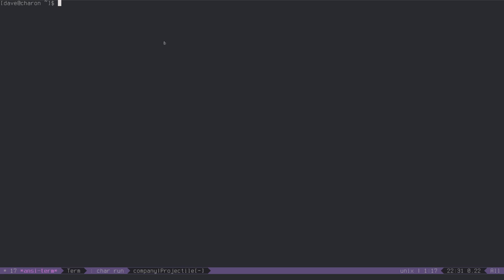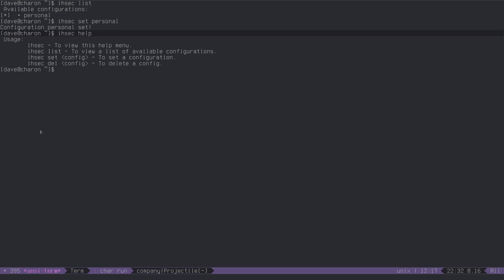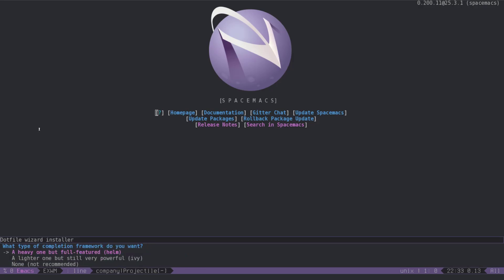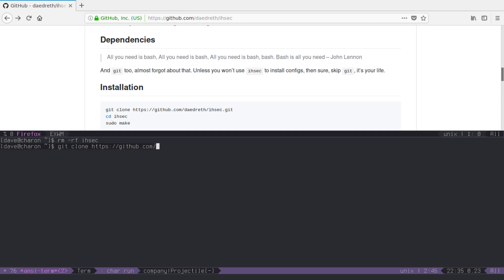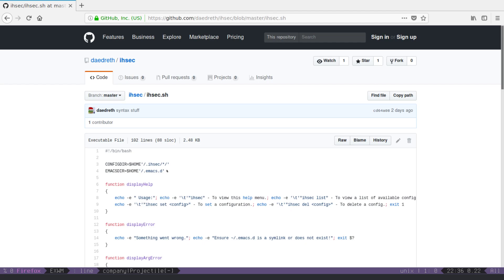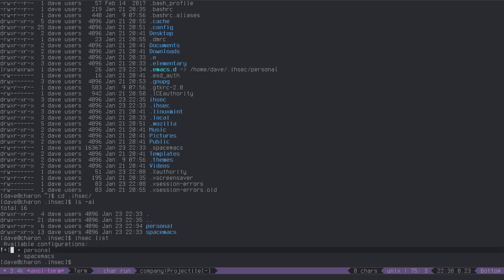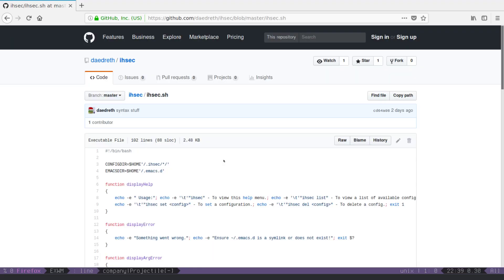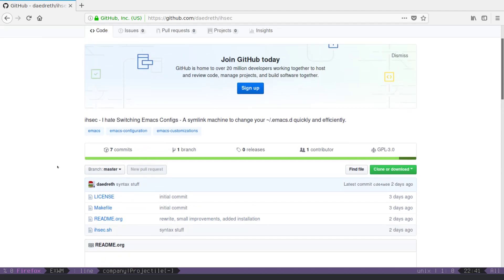ihsec - Switching emacs configs on the fly!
Don't you hate it too? Here, I saved you.

If you feel like it's missing functionality, lemme kno'.